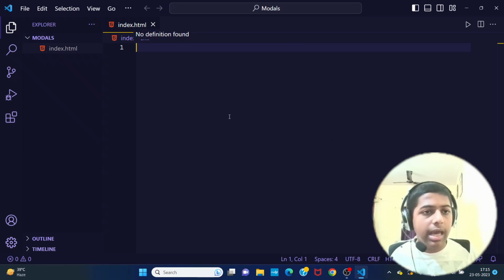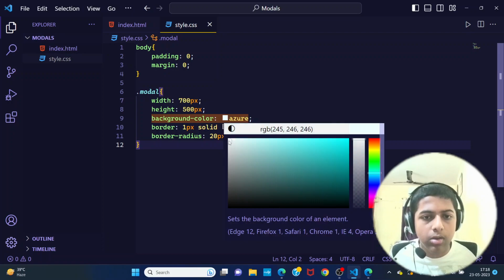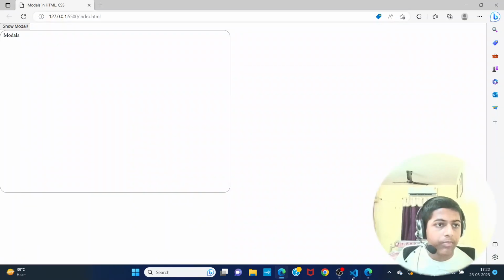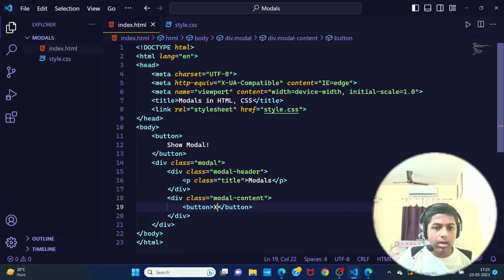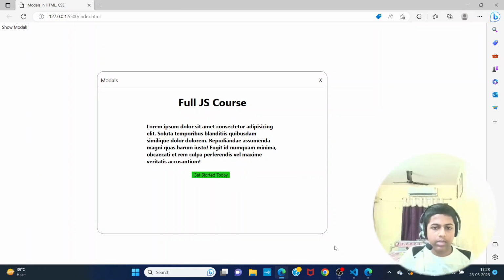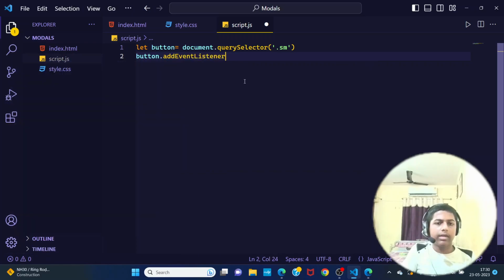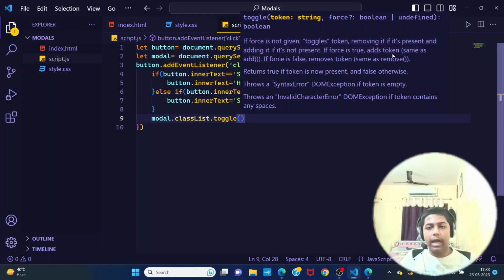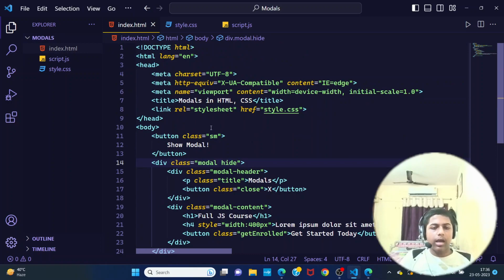How To Make Modals In HTML And CSS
In this video, I have discussed about how to make modals in html and css